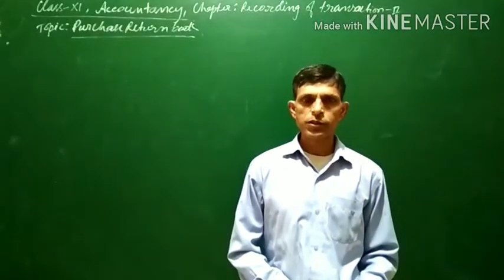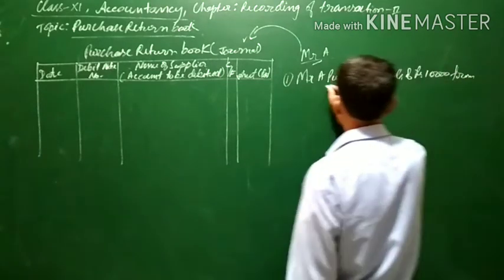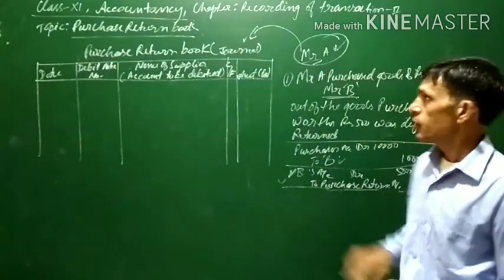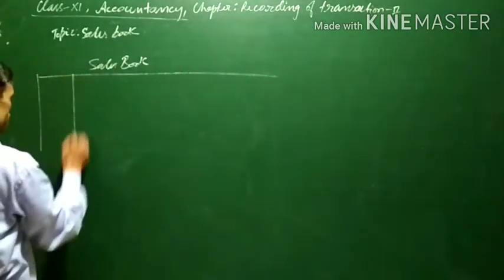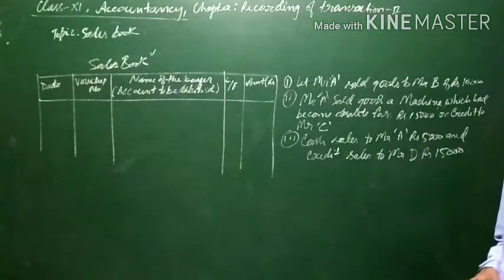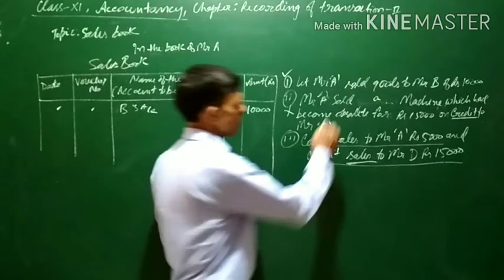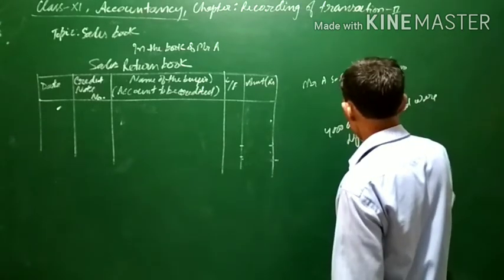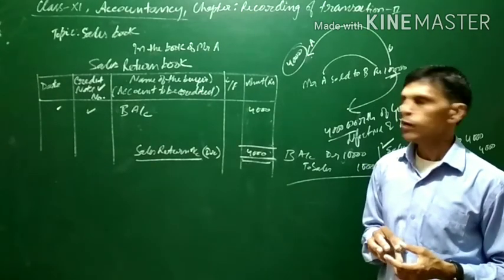Purchases return book,sales book & Sales return book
Class 11 Accountancy, Chapter: Recording of transaction 2